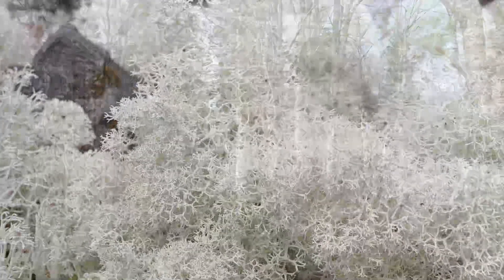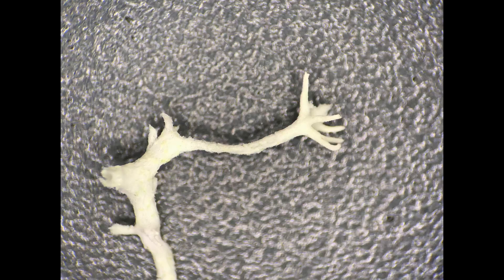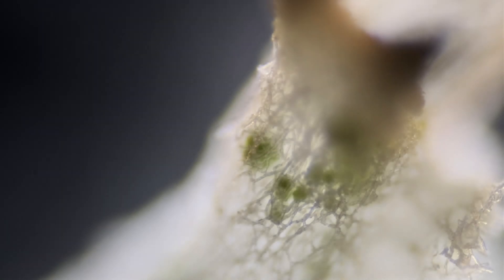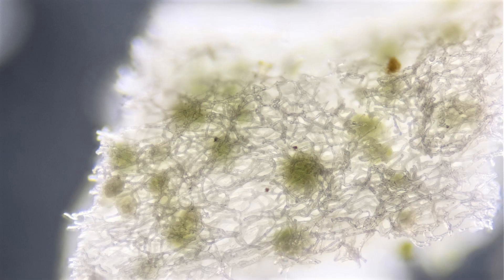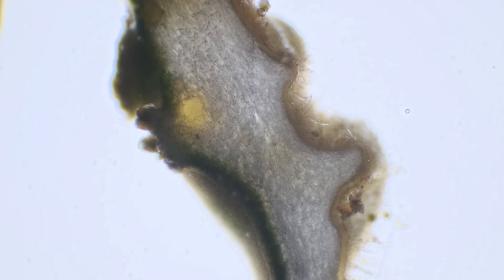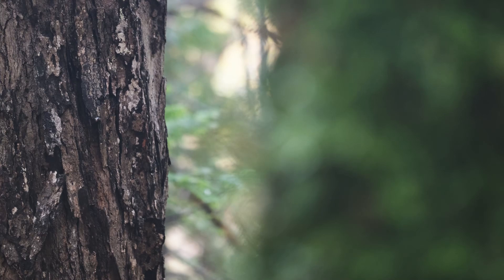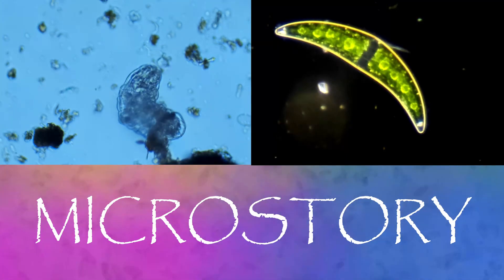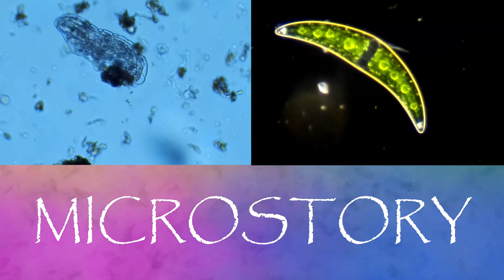Revealing the Hidden Structure of Lichens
Lichens seem small. They are often overlooked.  But these evolutionarily successful amalgamations of fungi, algae and cyanobacteria cover 6% of Earth's surface and have the power to create soil from bare rock, hold enormous amounts of water, make potent acids and even feed us.  And in their structure is a secret that protects land and forests.  In this video, we'll apply modern microscope and digital light manipulation technologies to delve into the interior of two amazing lichens in a way you have not seen before.

The MICROSTORY videos portray the mysterious and beautiful world of the microscopic, and you can find them all in the playlist of the same name.

The UNDERSTORY network explores all aspects of the amazing natural world around us.  From the underfoot realm of plants and fungi to the far-deep secrets of the cosmos, the UNDERSTORY channel is committed to the production of scientifically accurate, high quality content about natural science that aims to educate and inspire.